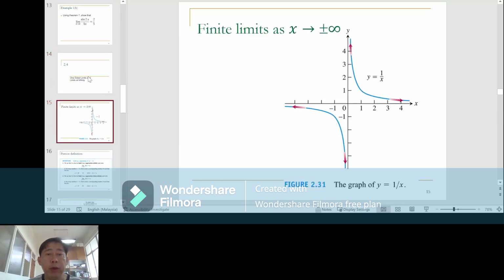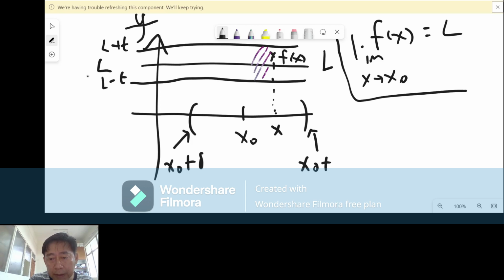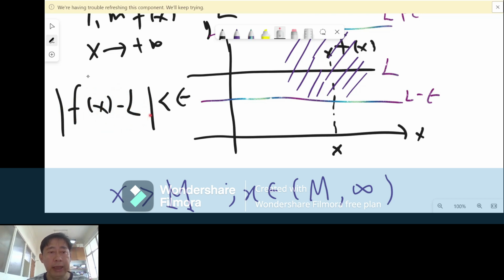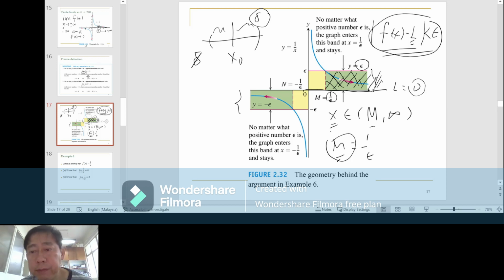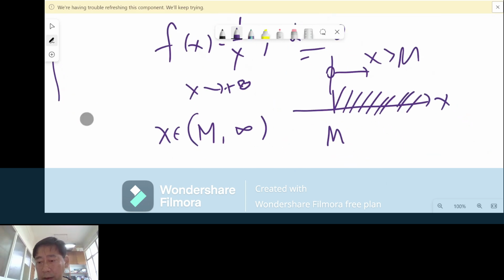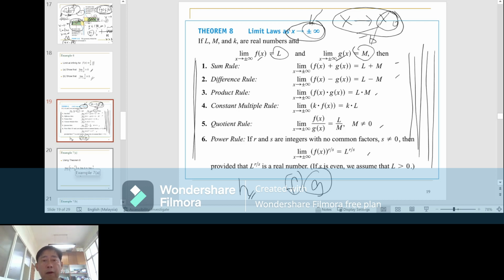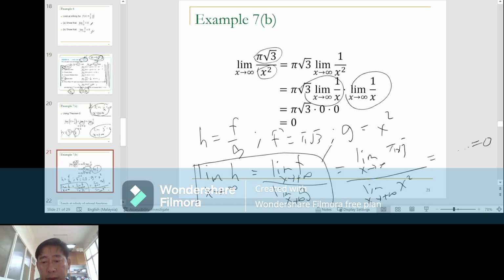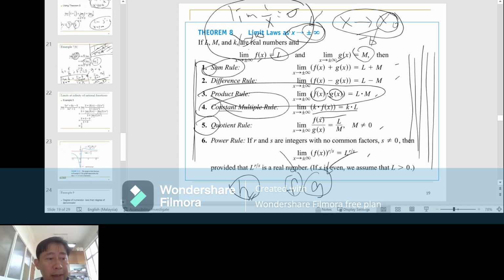2 4 One sided limits and limits at infinity 3 of 5 parts, 26 mins, offline lecture